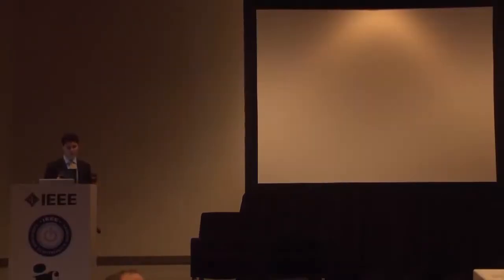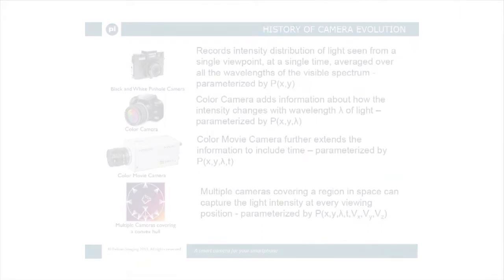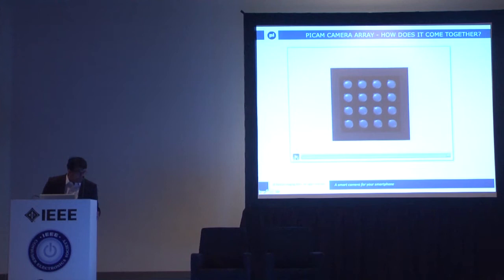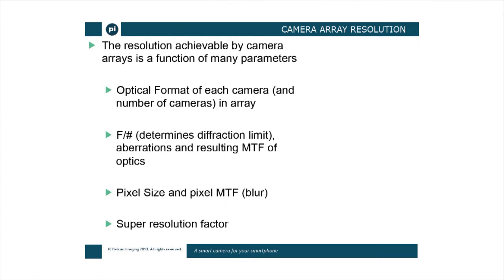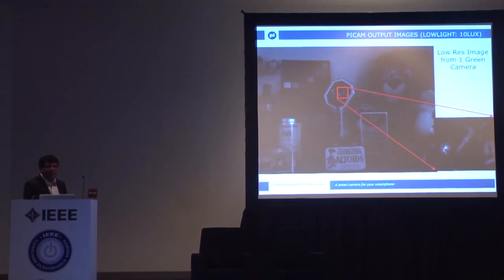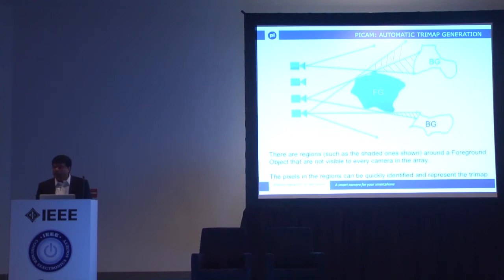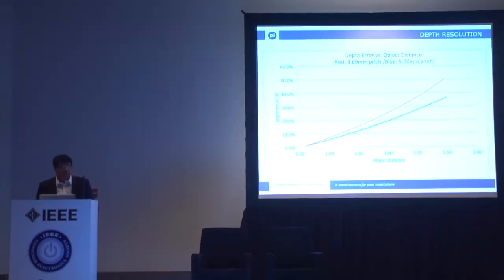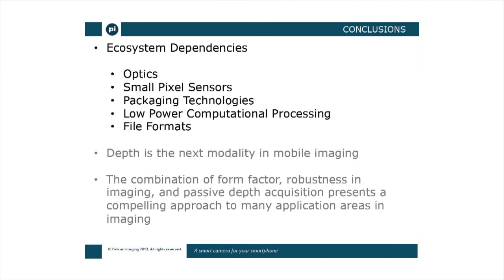Kartik Venkataraman. Keynote. Slides